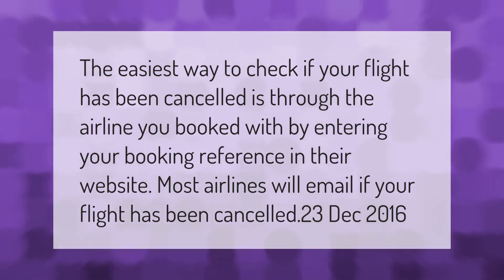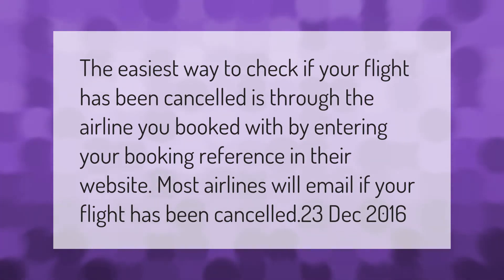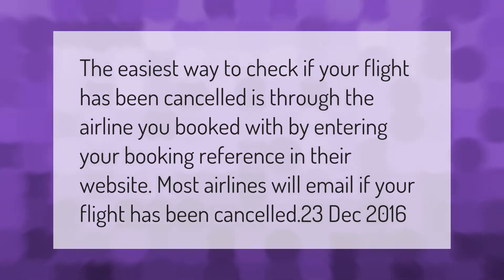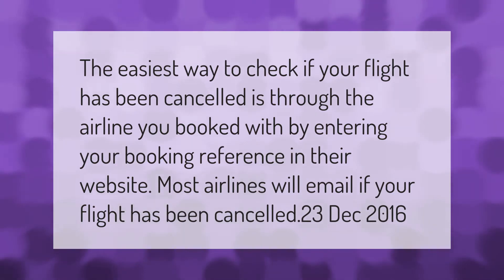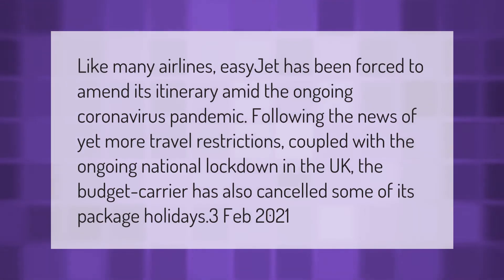How can you tell if a flight is Cancelled?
00:00 - How can you tell if a flight is Cancelled?
00:33 - Why is EasyJet Cancelling flights?

Laura S. Harris (2021, March 16.) How can you tell if a flight is Cancelled?
    AskAbout.video/articles/How-can-you-tell-if-a-flight-is-Cancelled-231266